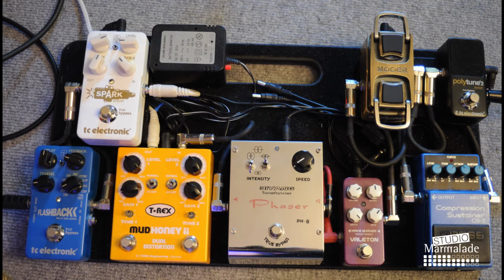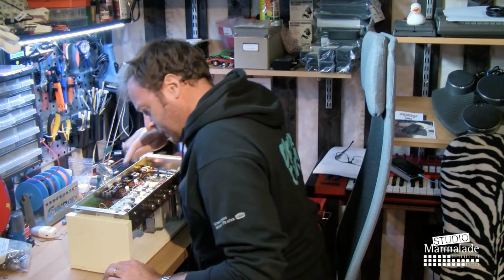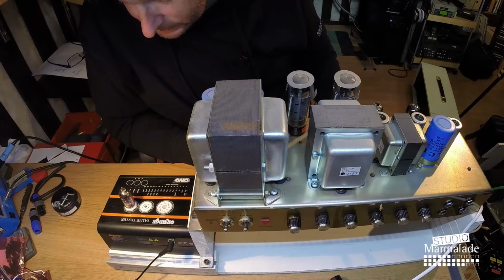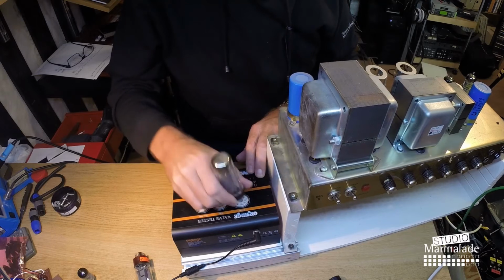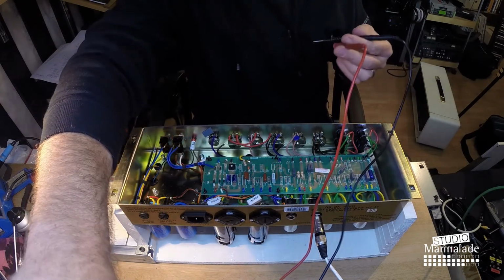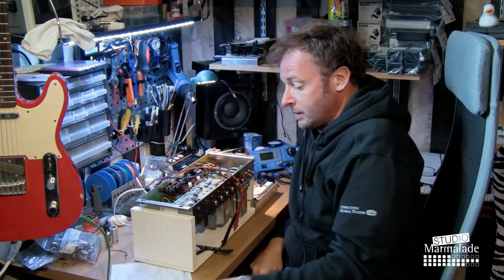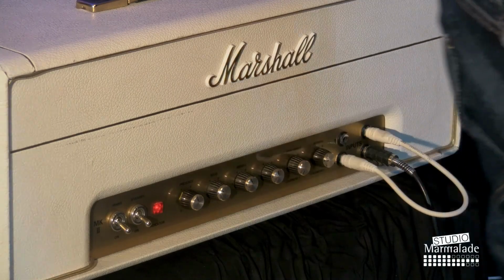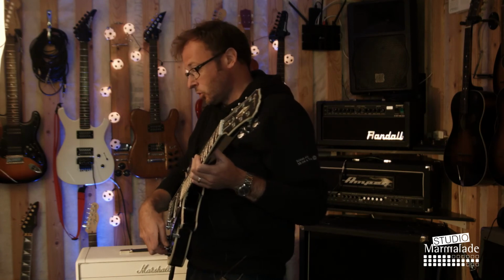Marshall White Tolex Plexi - A look & listen to the amp that defined rock music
I've never really been a Marshall kind of guy... for years, decades even, I was certain that the Marshall sound was too "rock" for me (wich is kind of funny, since I'm not only a fan of old school tweed type of amplifiers, but very fond of more modern hi gain amps too).
However, after trying the 50W Plexi (even if this happens to be a reissue model), it didn't take a lot of convincing to make me join the choir!

0:00 Intro
6:29 First demo - Stratocaster
10:38 Workshop - tubes, cleaning & general checkup
23:53 Workshop - bias check
33:22 Second demo - Epiphone Les Paul
39:38 Third demo - Gretsch 6120
41:58 Outro